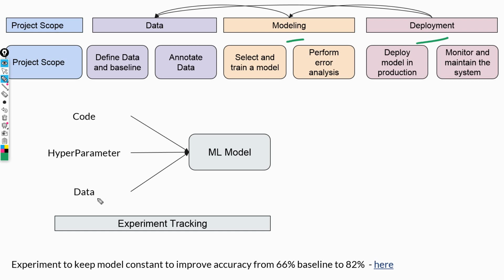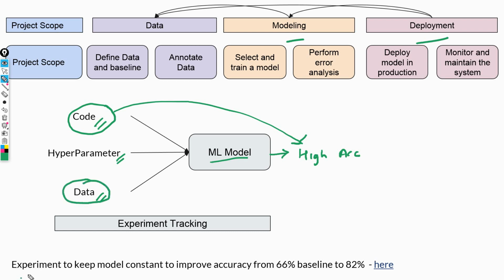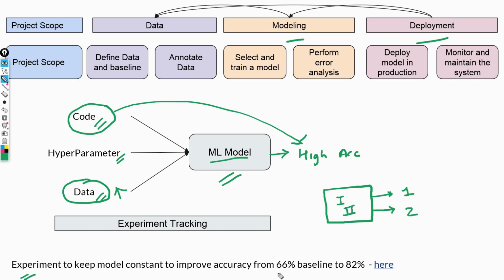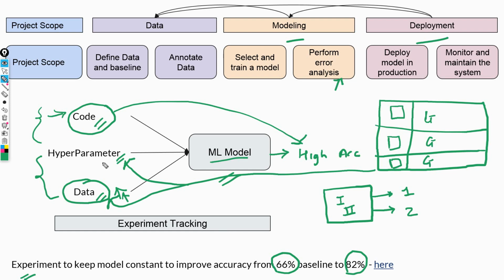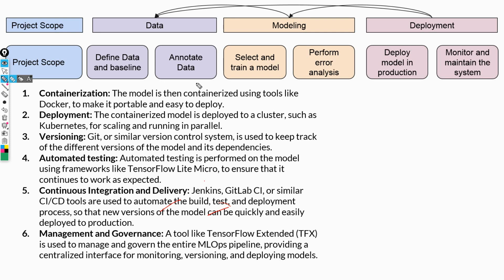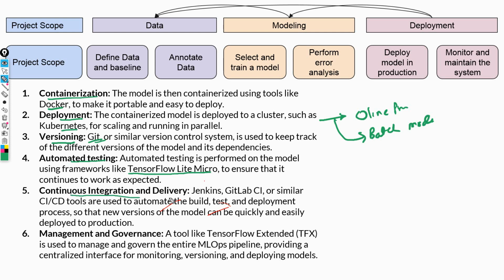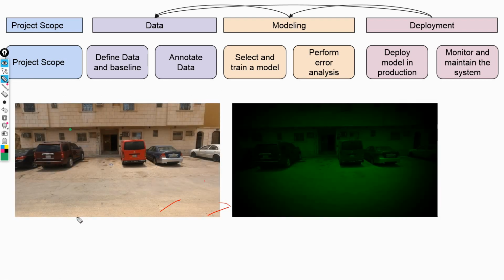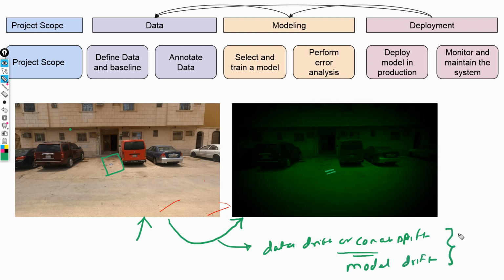MLOps and AIOps with a Real Life Case Study P2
mlops aiops MLOps and AIOps with a Real-Life Case Study – How One Company Can Benefit Part 2

Defining scope for clarity at the start:

1. Define scope: Detect elements such as garbage, broken signals, construction on roads, etc.
2. Define the task: Evaluate solving the problem using object detection or classification
3. Define metrics: Choose the best way to evaluate your models, such as accuracy, precision, latency, or throughput
4. Estimate resources and the timeline for the project.

Data Collection and Annotation:

1. Accurate data collection: Data should resemble real-time scenarios
Annotating data at scale: Large volume of data can be challenging to annotate
2. Label consistency: Ensure labels are consistent throughout the process
Experiment Tracking and Performance Improvement:

Experiment tracking:

1. Keep track of experiments to improve accuracy
2. Improving model performance: Experiment to take the model accuracy from a 66% baseline to 82% with a data-centric approach.

Containerization, Deployment, and Versioning:

1. Containerization: Use tools like Docker to make the model portable and easy to deploy
2. Deployment: Deploy the containerized model to a cluster like Kubernetes for scaling and parallel processing
3. Versioning: Use Git or similar version control system to keep track of different model versions and dependencies

Automated Testing and Continuous Integration and Delivery:

1. Automated testing: Use frameworks like TensorFlow Lite Micro to test the model and ensure its continued functionality
2. Continuous Integration and Delivery: Use CI/CD tools like Jenkins or GitLab CI to automate the build, test, and deployment process for quick and easy model deployment to production

Management and Governance:

1. Management and Governance:  Use TensorFlow Extended (TFX) to manage and govern the entire MLOps pipeline, providing a centralized interface for monitoring, versioning, and deploying models
2. Monitoring and Maintenance: Continuously monitor and maintain the system for optimal performance

Join us on our journey to explore the exciting world of MLOps and AIOps.

[You may ignore below]